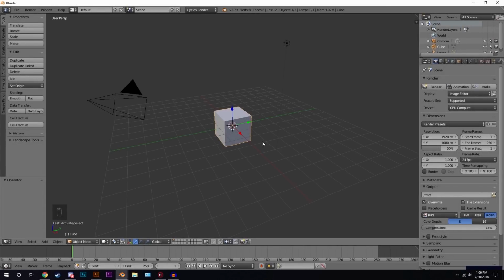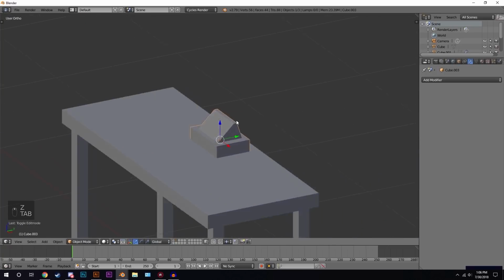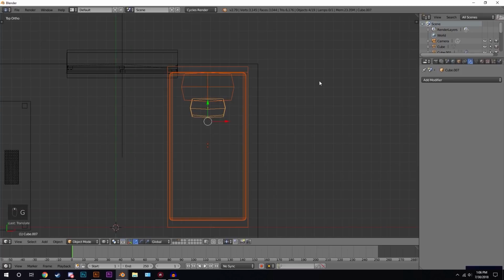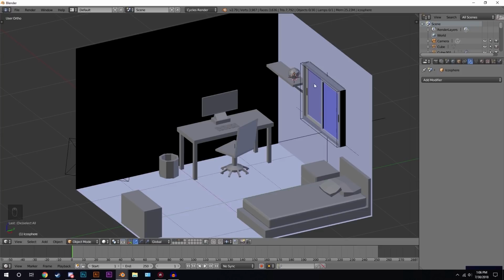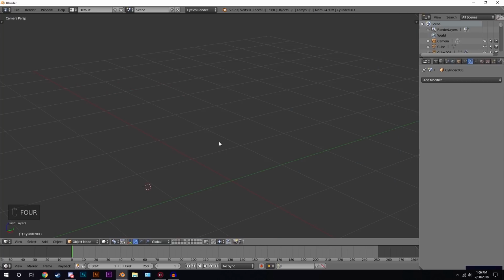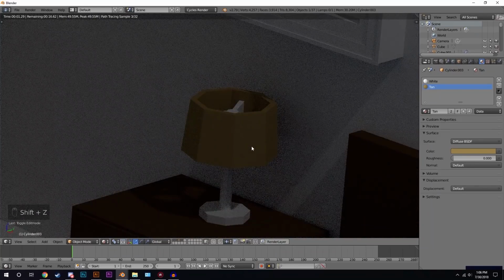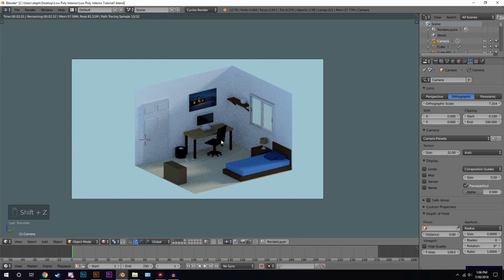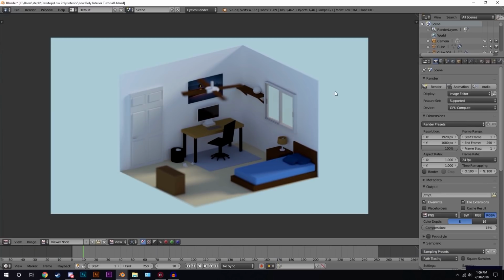Blender Tutorial Creating a Low Poly Interior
In this blender tutorial we will be creating a low poly interior scene from start to finish. We first start out with modeling the room dimensions and cutting a hole for a window.  After that we make all the models to fill up the room. Finally we create materials and do some lighting. After rendering the image we move onto the post processing.
If you make it all the way to the end make sure to post your render on twitter or instagram and tag me in it @blendermadeeasy

Checkout my latest course on the Soft Body Simulation in Blender!

Download Blender
Blender.org

Blender Tutorial
Low Poly Interior
Beginner Easy
Blender Made Easy